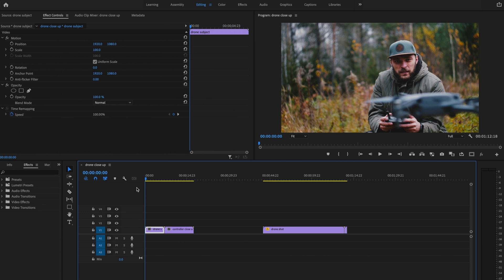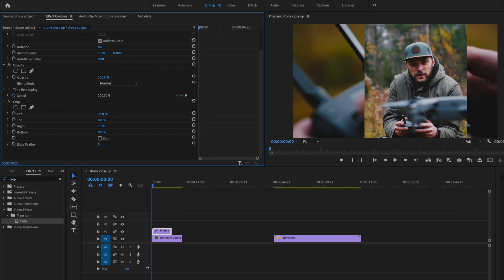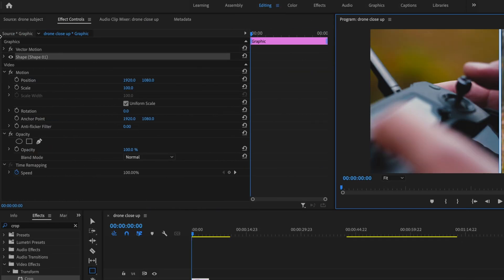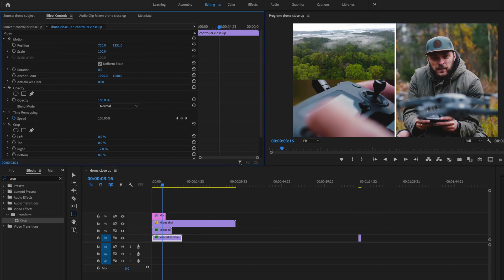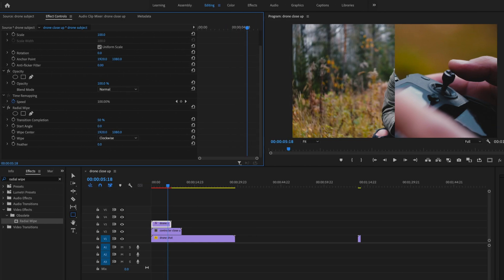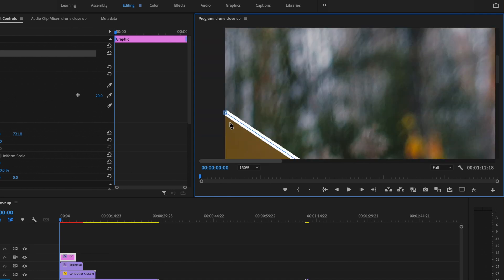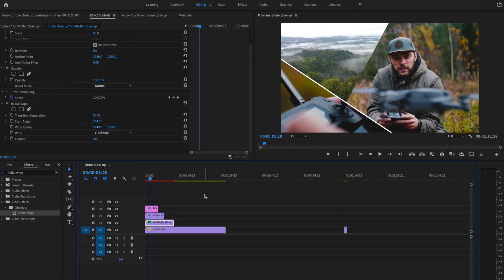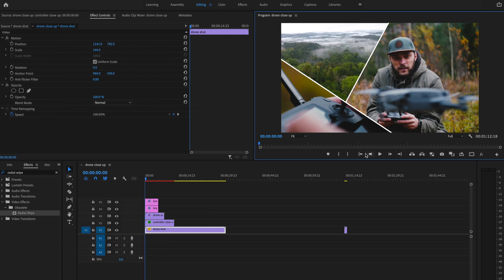How to Create Split Screen Effect in Adobe Premiere Pro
In this video you’ll discover how to create a split screen effect in Adobe Premiere Pro! This easy effect can make your videos look great. I show you how to create split screen in Adobe Premiere Pro in just a few simple steps. This Adobe Premiere Pro split screen effect can take your videos to the next level.

Check out
📙 My FREE Video Editing e-book